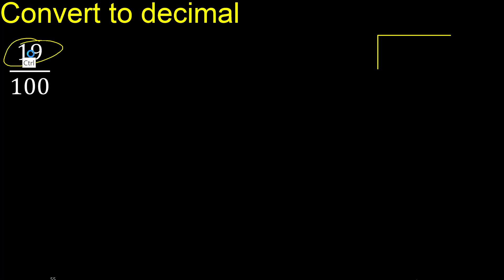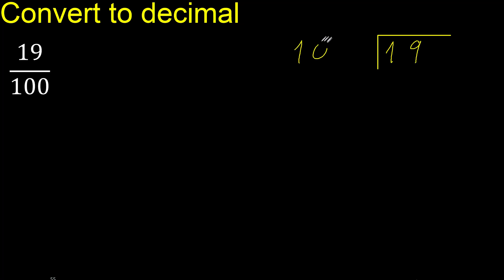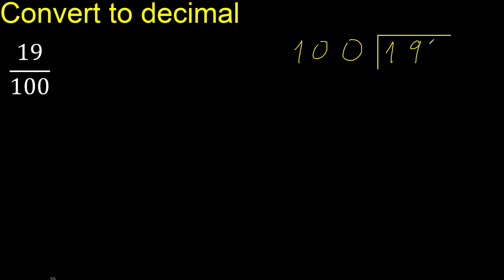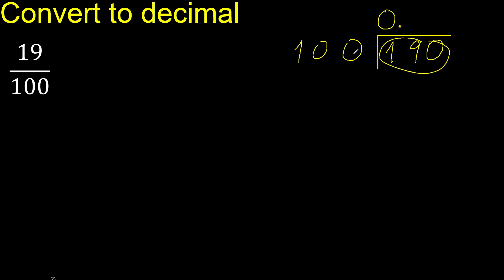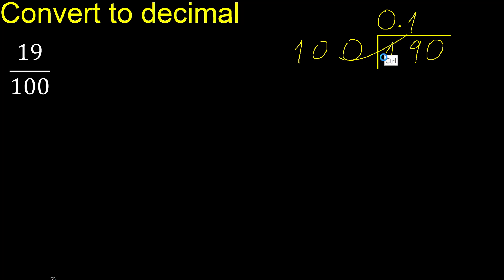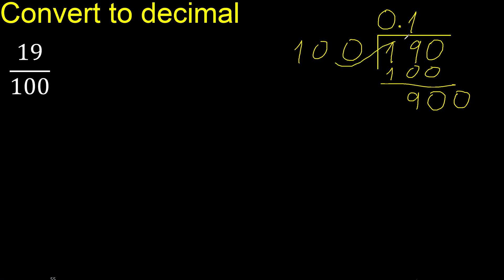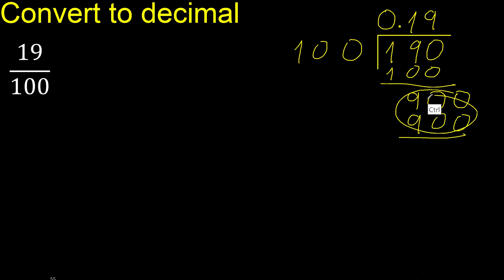Convert 19/100 to decimal . How To Convert Decimals to Fractions